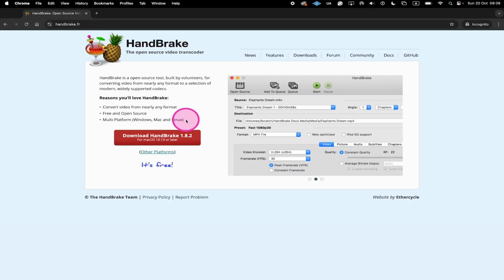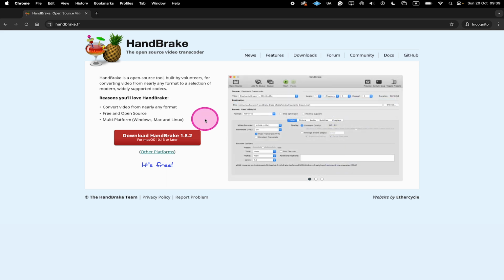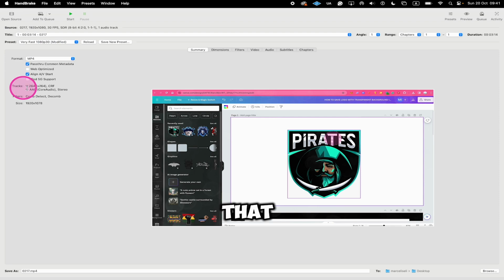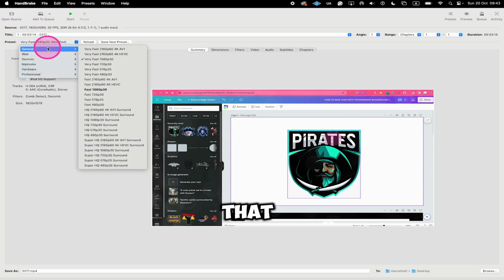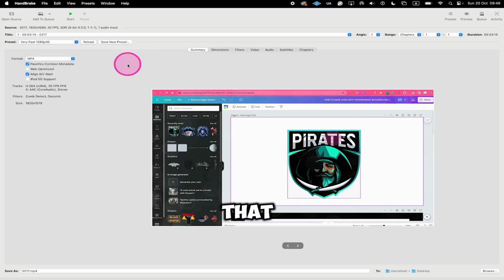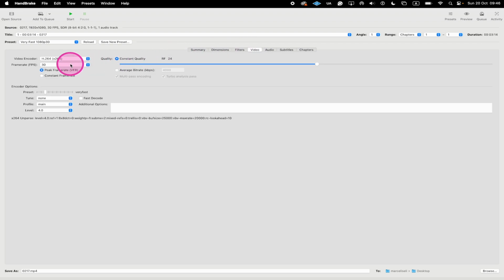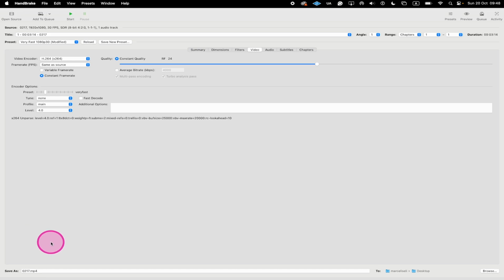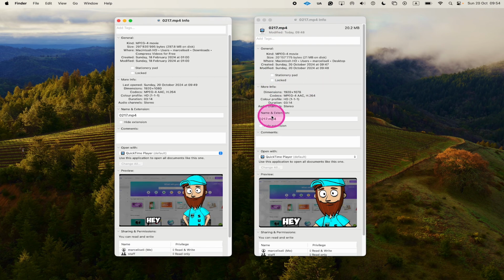The BEST Way to Compress Videos for FREE — No Login, No Registration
Learn the BEST way to compress videos for FREE with no login or registration needed! This easy tutorial will help you reduce file size without compromising quality.

There are so many videos out there that do NOT get the job done. So this is finally the video you can count on to solve your problem, as it contains NO empty promises at all. Just results. And this is what my channel is all about.